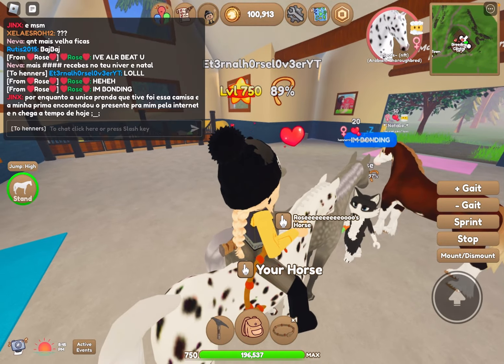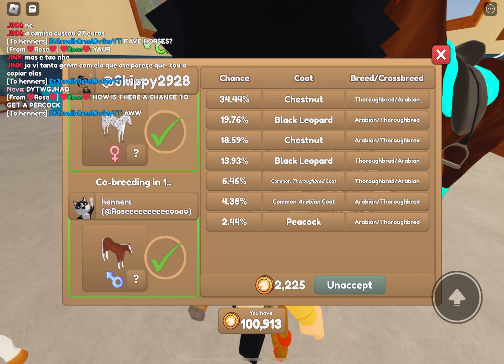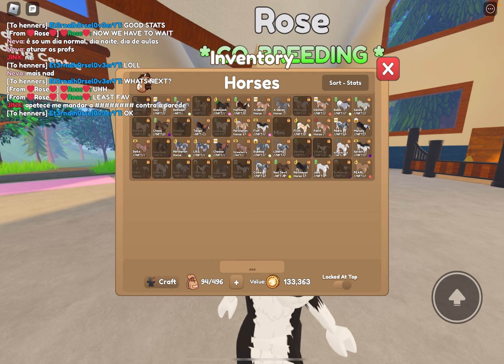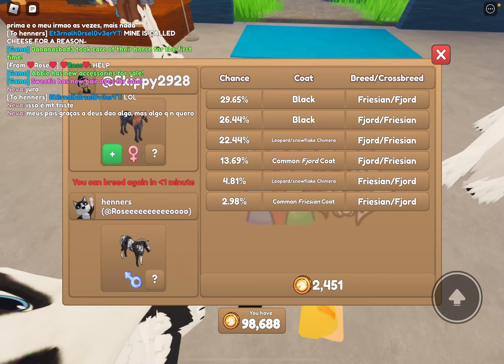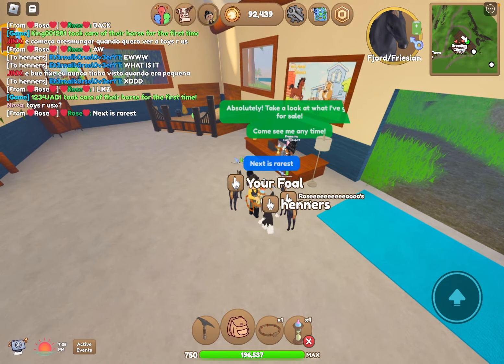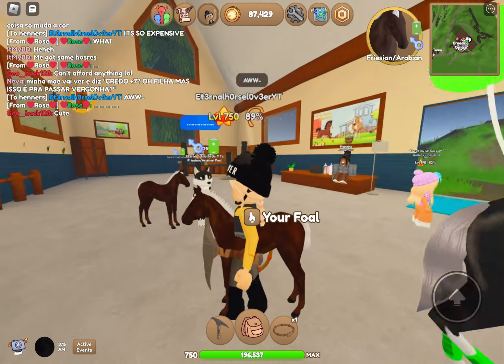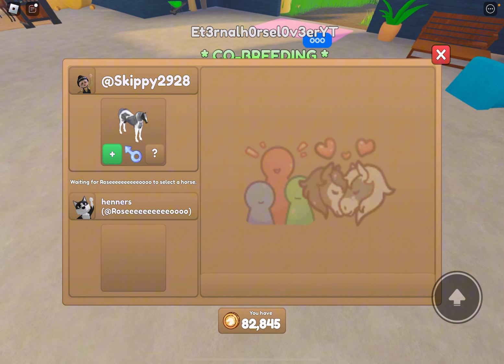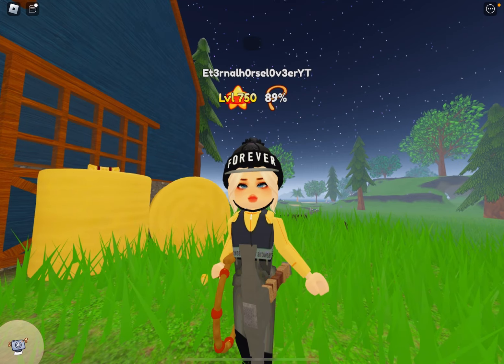CO-BREEDING ON WILD HORSE ISLANDS WITH A FAN!!! //voiced// *really cute foals*